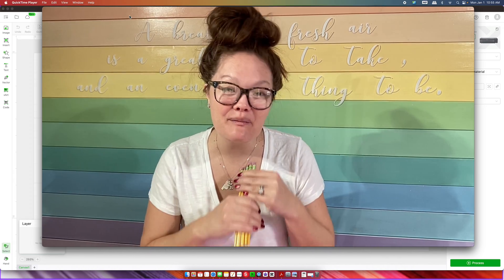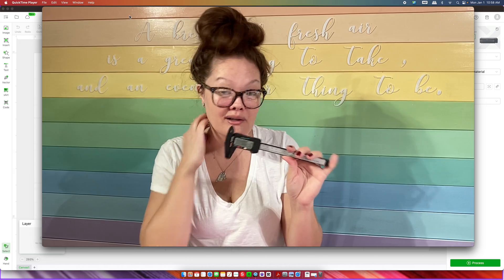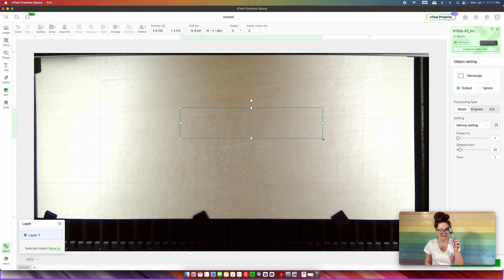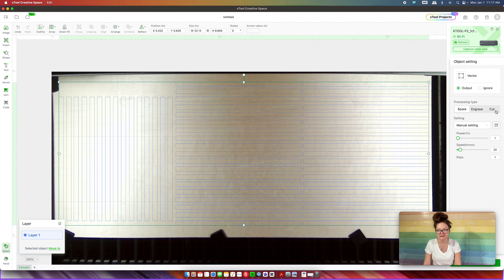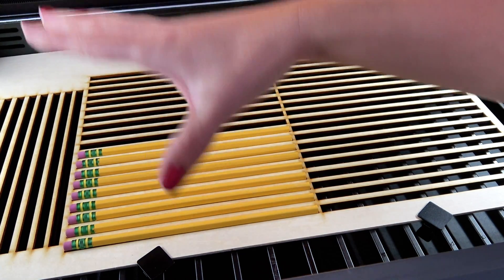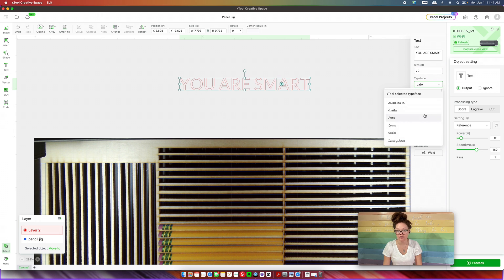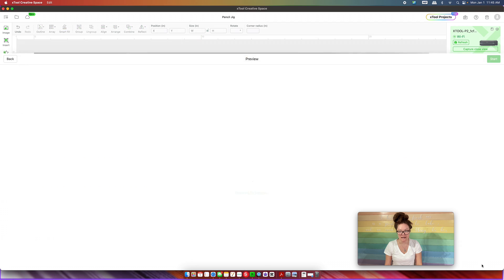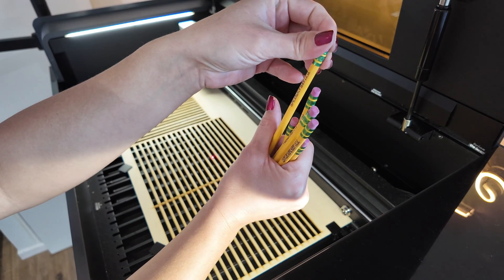Crafting The Ultimate Laser Cutter Jig: Tips & Tricks For Precision Cutting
Digital Calipers

Today I’m showing you how to create the perfect xtool p2 jig for any item you're needing to mass produce. While I'm going to be doing pencils today, the steps that I take for this jig is the same exact steps you'd take for any other item you're trying to mass produce. The one important thing to remember when you make jigs that are reusable, is to always place it in the same spot every time. For me what is easiest is the top left of my laser machine. When you always put/make your jig in the same spot, you'll forever have the jig and you'll never have to make one again.